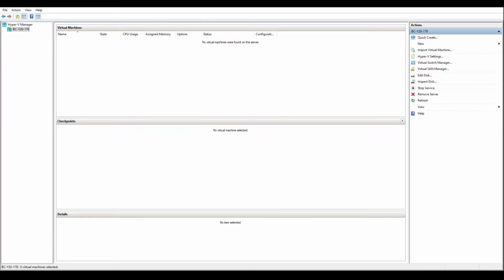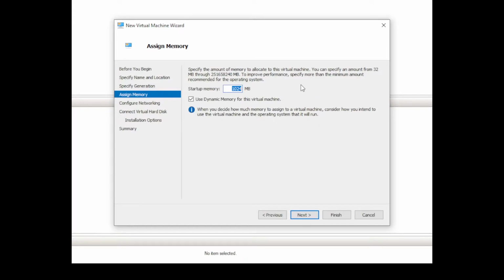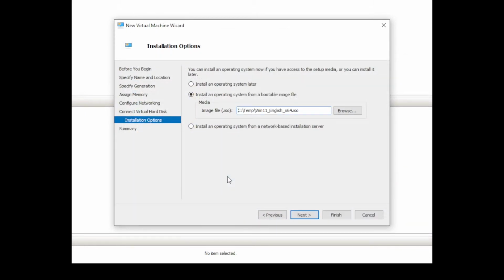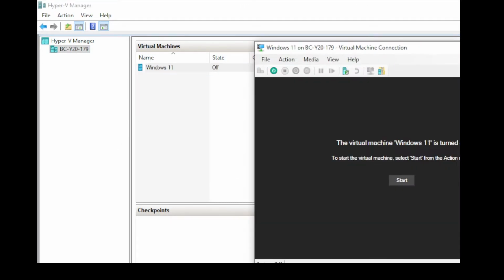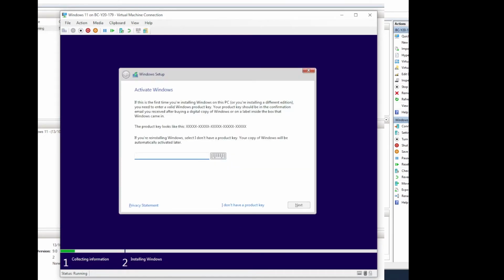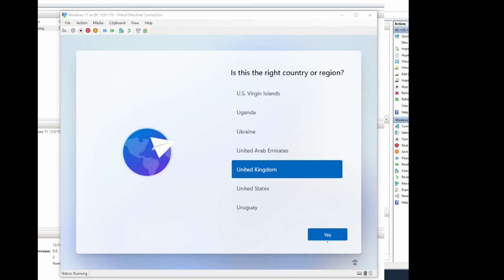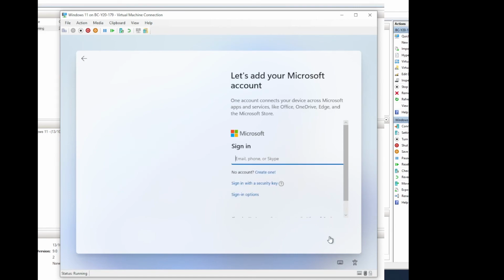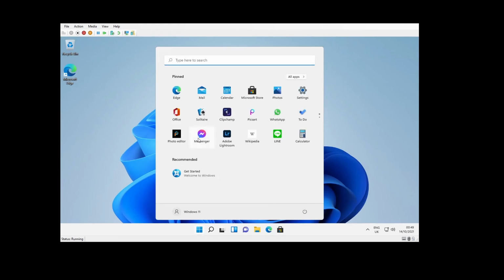How To Install Windows 11 on Hyper-V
This step-by-step tutorial will show you how to install Windows 11 on Microsoft Hyper-V. Creating a VM of Windows 11 before upgrading your machine can be key if you want to test the operating system before dedicating your main machine to it.